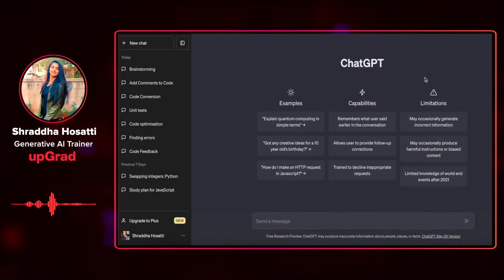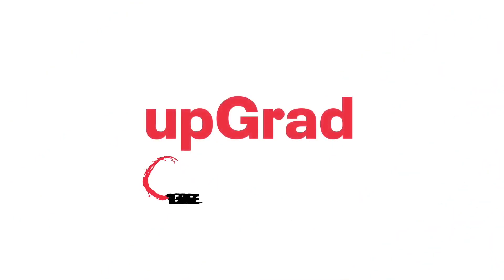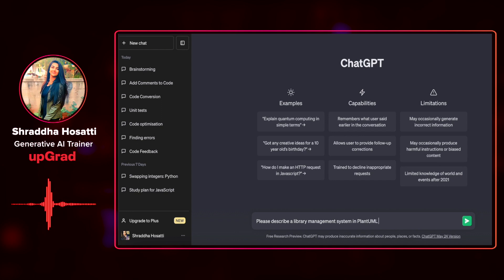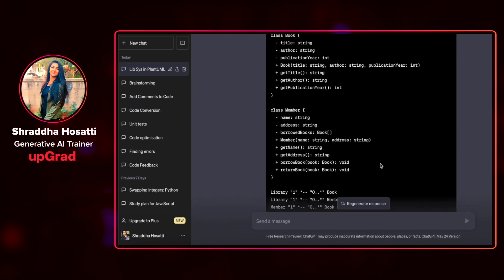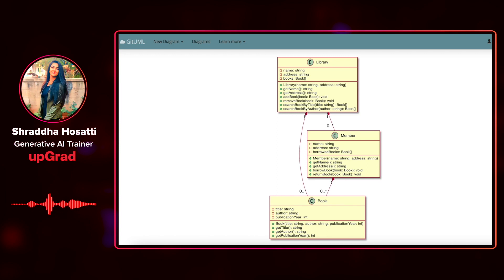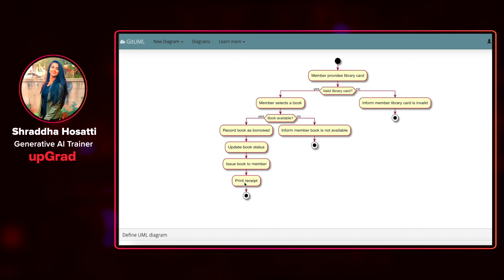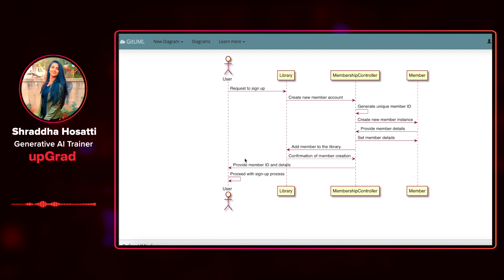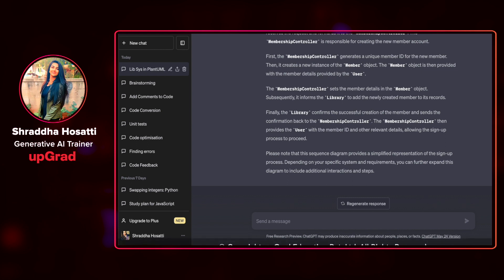Creating UML Diagram With Chat GPT | How To Create UML Diagram With Chat GPT | UML Diagrams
🟢This Creating Unit Tests with Chat GPT video explores the potential of Chat GPT, a large language model, to assist in creating unit tests for your code. We'll see how Chat GPT can generate test cases, identify edge cases, and even write basic test code. We will tell you how it can best be used as a tool to improve your development workflow. CanAIWriteYourUnitTests CreatingUnitTestswithChatGPT UnitTestswithChatGPT ChatGPT UnitTests upgrad Watch now and unleash the full potential of Chat GPT in your projects.

*Ever wondered if AI can assist with UML diagramming?*
This Creating UML diagram with Chat GPT  video explores the potential of Chat GPT to streamline UML (Unified Modeling Language) diagram creation for developers. Learn how Chat GPT could generate code or suggest elements, but also understand the limitations you might encounter.

*In this Creating UML diagram with Chat GPT guide, you'll discover:*
- Potential benefits of using Chat GPT: Explore how it could help write Plant UML code or brainstorm initial diagram elements.
- The limitations to consider: Understand that Chat GPT might not grasp complex functionalities or relationships within your system.
- Best practices for developers: Learn how to effectively use Chat GPT as a UML diagramming assistant, while maintaining control over accuracy.

*By the end of this Creating UML diagram with Chat GPT video, you'll be able to:*
- Decide if Chat GPT can be a helpful tool in your UML diagramming workflow.
- Identify areas where human expertise is crucial for accurate representation.
- Craft clear and informative UML diagrams to represent your software design.

🟢 Get industry-updated insights every week from domain experts - Check out our free masterclasses

🟢 Wish to get started with your upskilling journey? Schedule a free counselling session